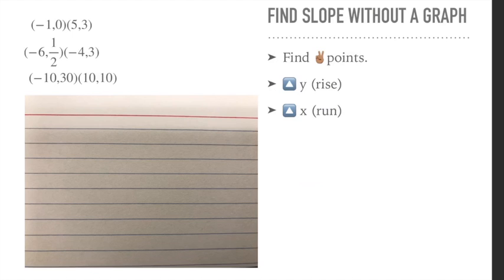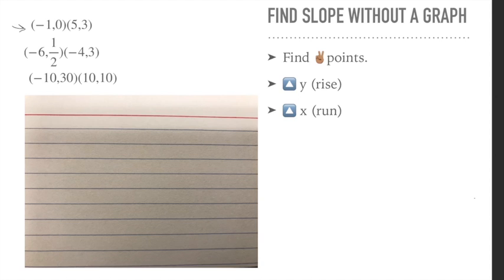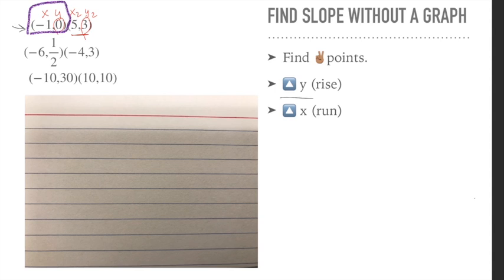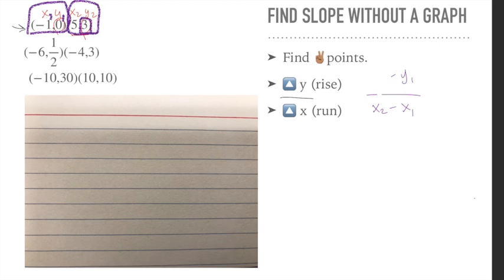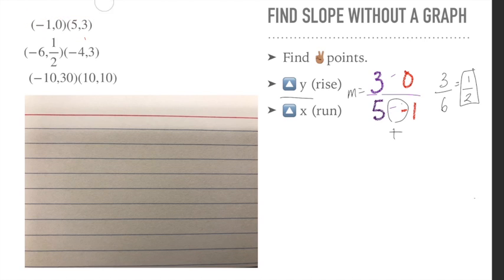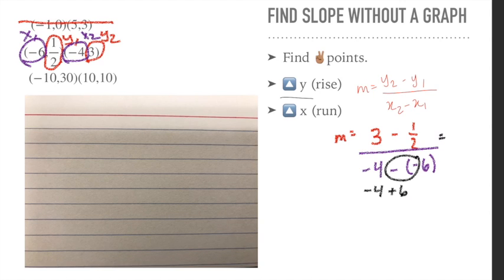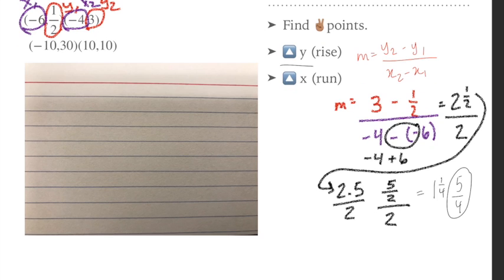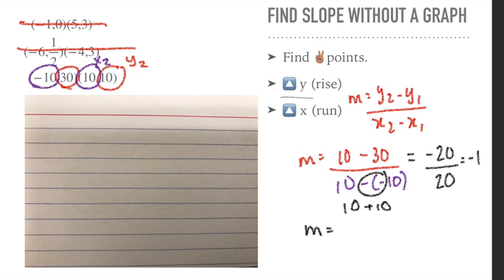8th Grade Module L16 More Slope Two points